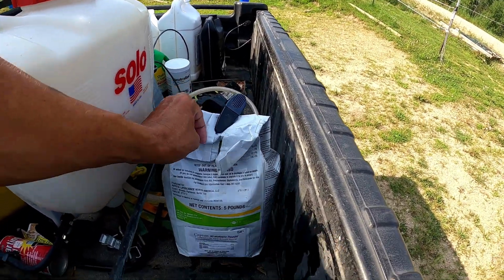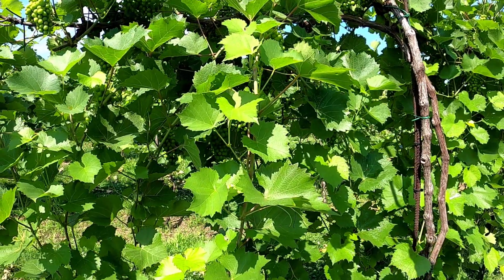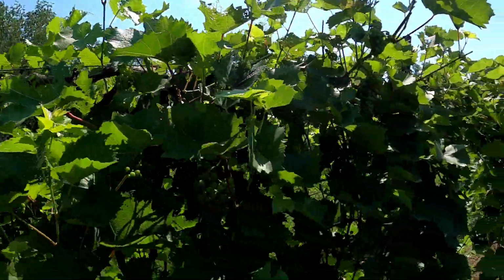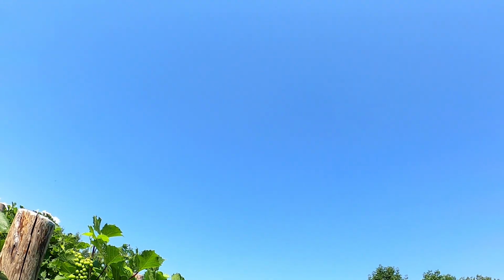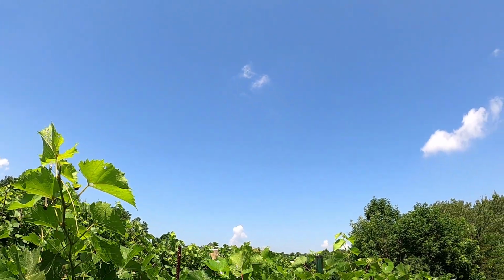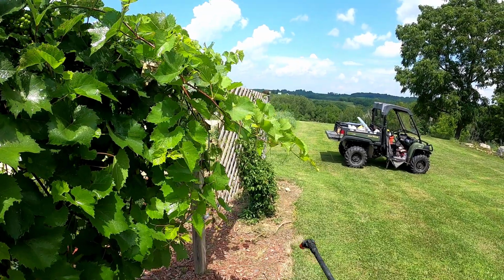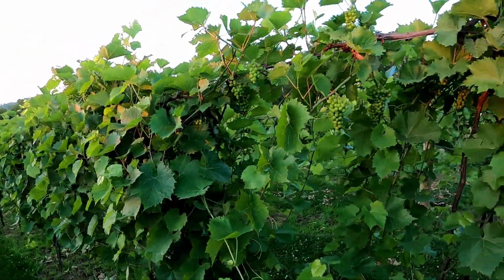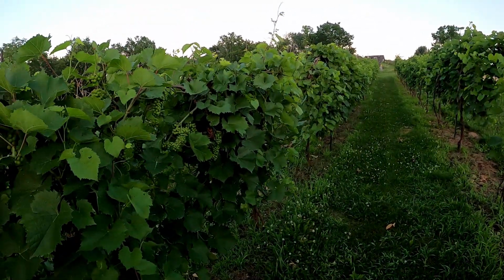Stopping the Massive Japanese Beetle Infestation!!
Stopping the massive Japanese Beetle Infestation!!! Today I sprayed Malathion Insecticide to kill the massive Japanese Beetle infestation in the vineyard. There were thousands of beetles!!! 😟😟😟